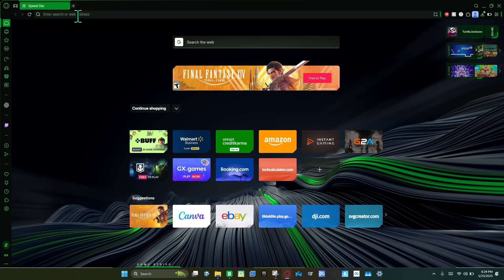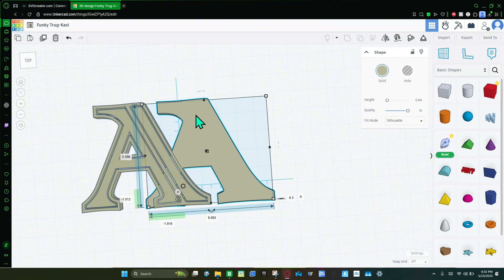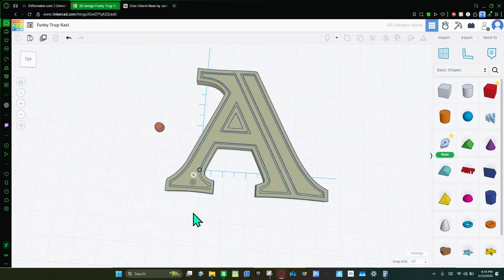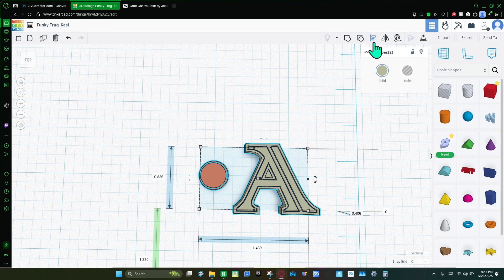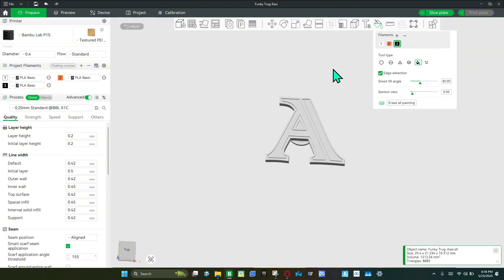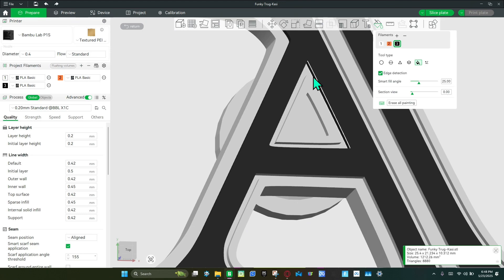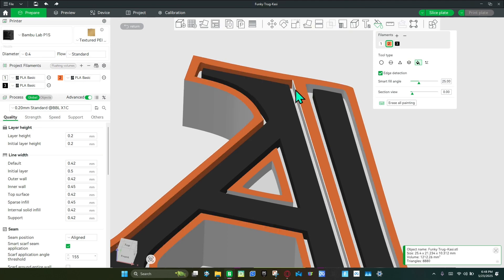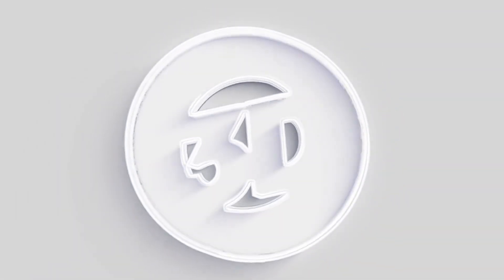​@AutodeskTinkercad Logo Hack | 3D Print Custom Hype Chain or Croc Charm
In this video, I’ll show you how I transformed a custom logo into two awesome 3D-printed accessories — a hype chain and a Croc charm!

Using Tinkercad, SVGcreator.com, and Bambu Studio, I walk through the steps to size, convert, and prepare your logo design for printing on my Bambu Lab A1 Mini. I first created a bold hype chain version, then resized it into a stylish Croc charm.

Tools & Software Used:
    •    Tinkercad (for 3D design)
    •    SVGcreator.com (to convert images to SVG)
    •    Bambu Studio (for slicing and prepping the print)
    •    Bambu Lab A1 Mini (for printing)

Custom hype chains

Drip keychains